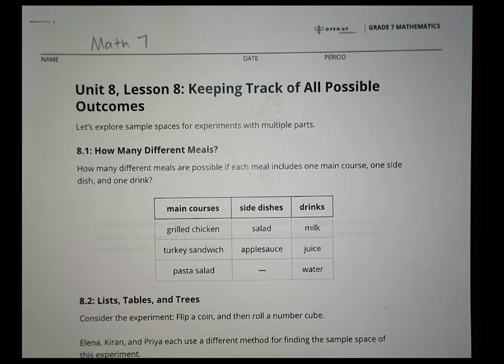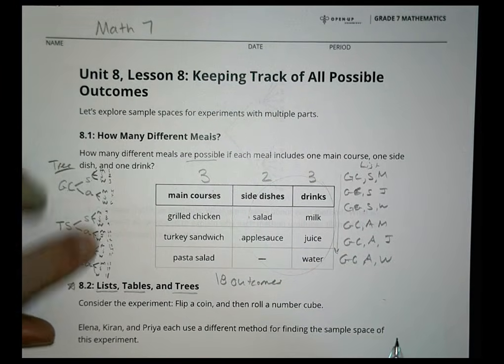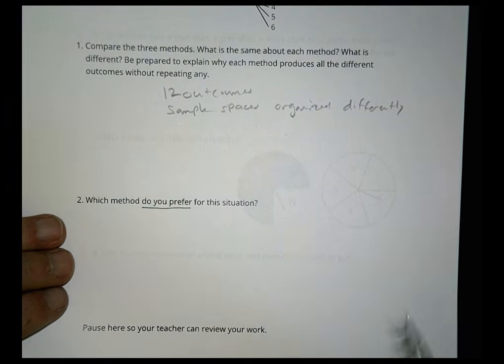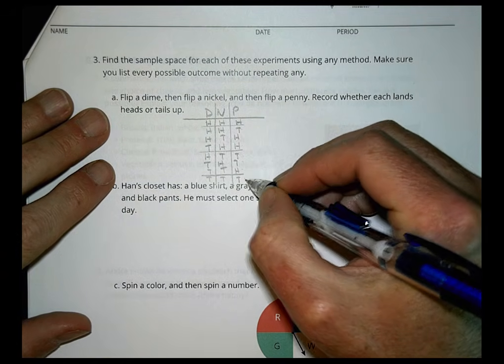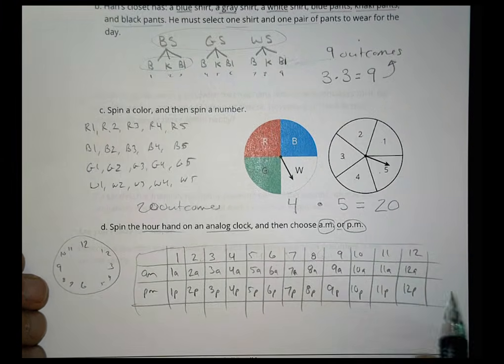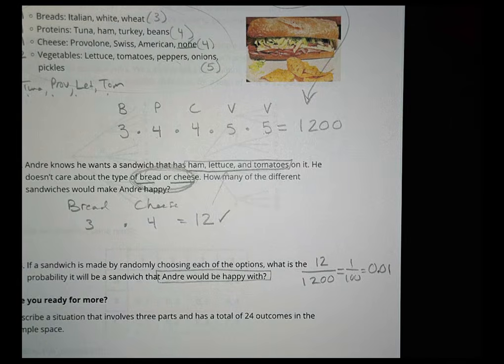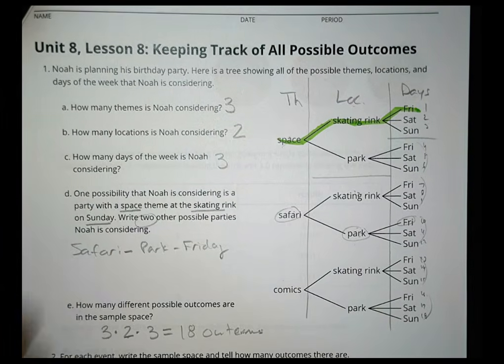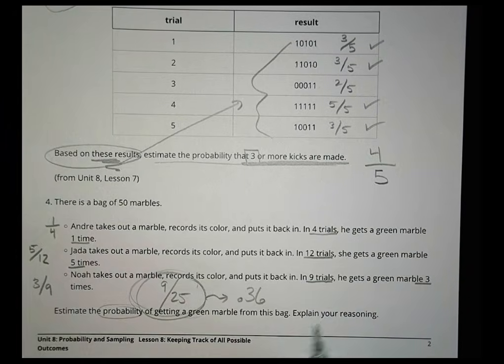7 8 8 Grade 7 Unit 8 Lesson 8 Morgan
Keeping Track of All Possible Outcomes